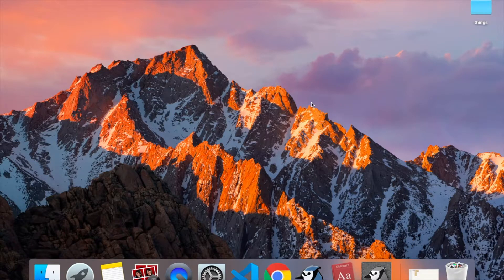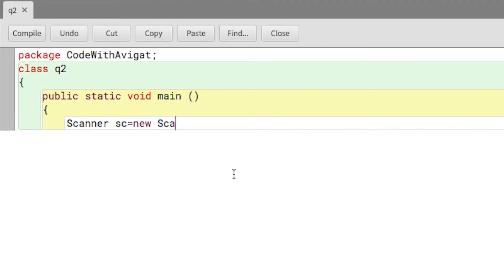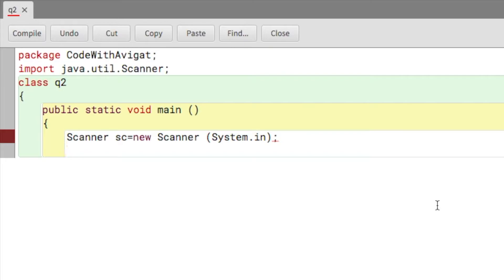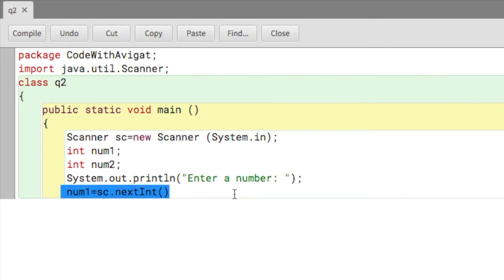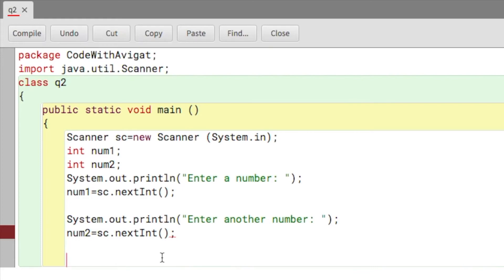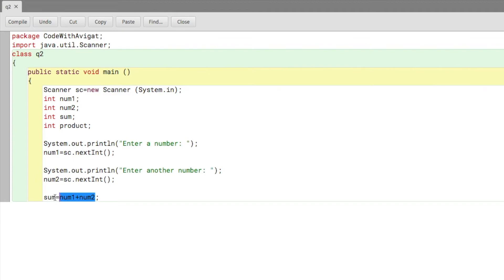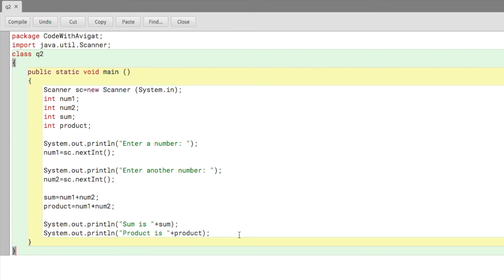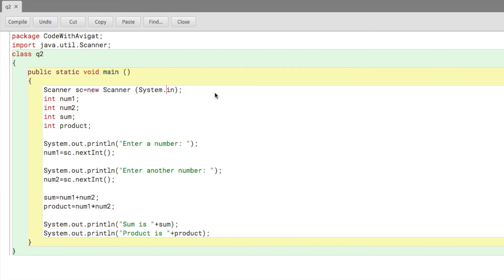Program To Accept 2 Numbers And Find Their Sum And Product | Java Tutorial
In this video you will be creating a program to accept two numbers and find their sum and product using learning from previous tutorials.

Avigat Gupta